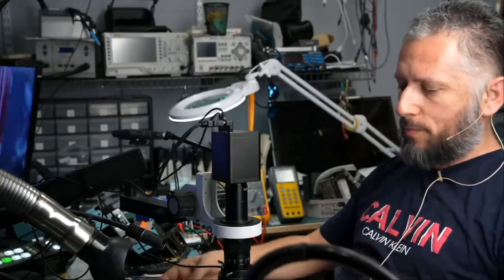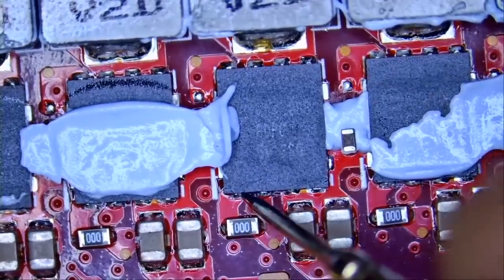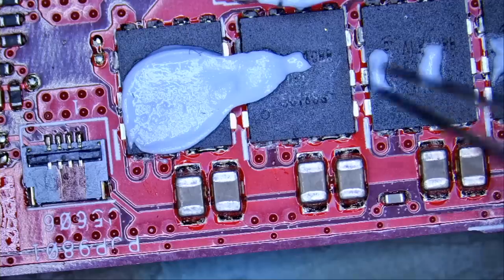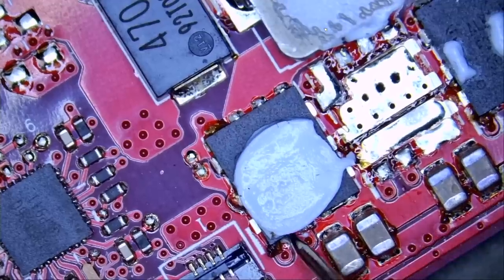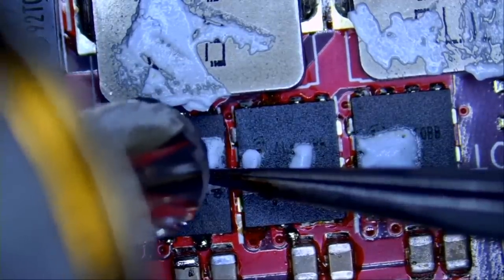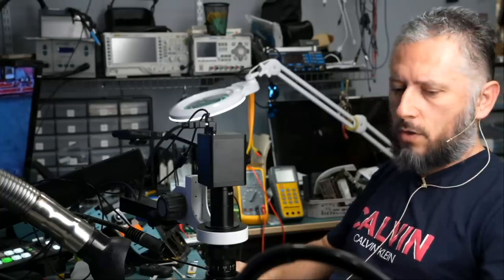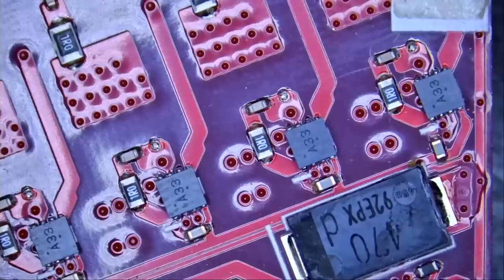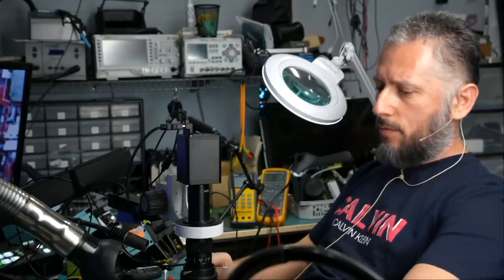ASUS ROG Laptop Repair - What's wrong with this one ?